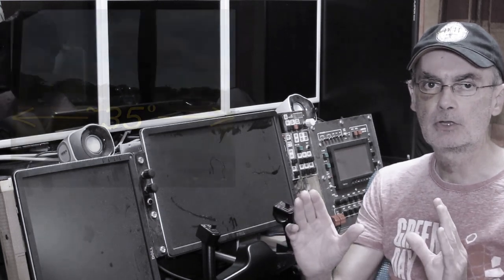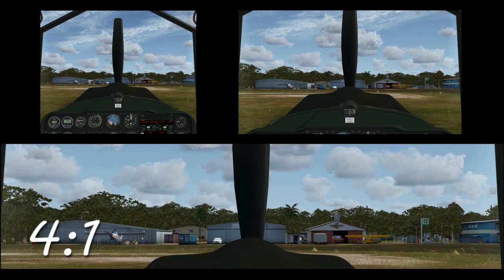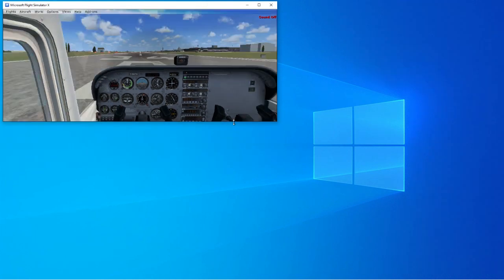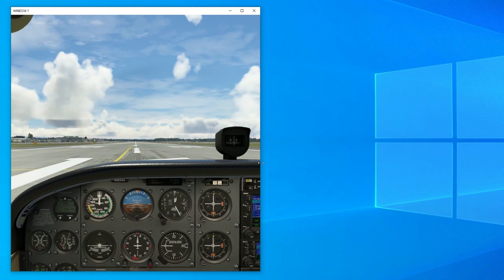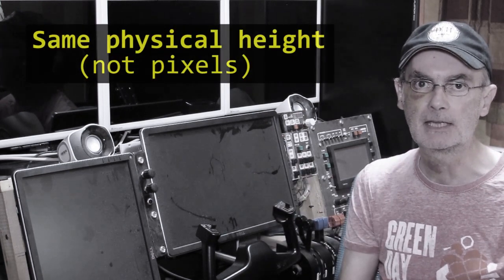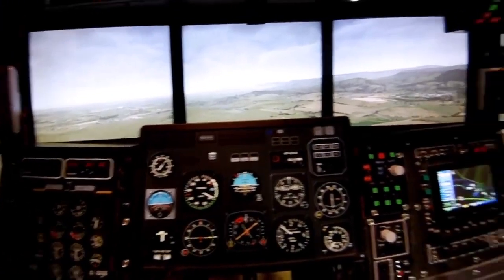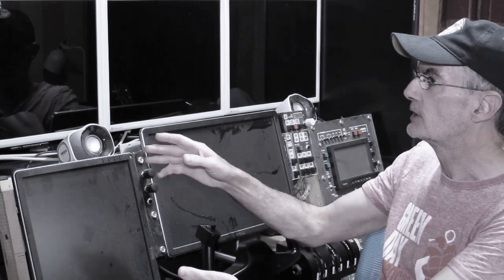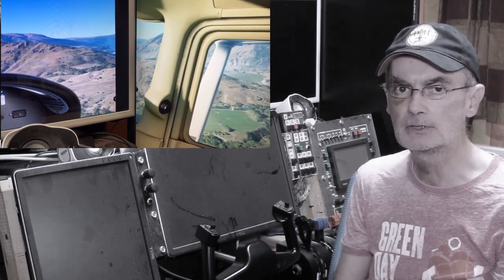Mixing screen sizes with FS2020!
How to mix different sized monitors with FS2020 multi-screen. Skip to 6:20 for the punchline.